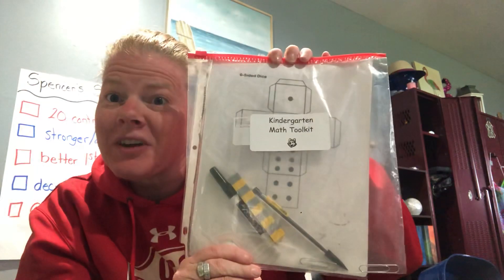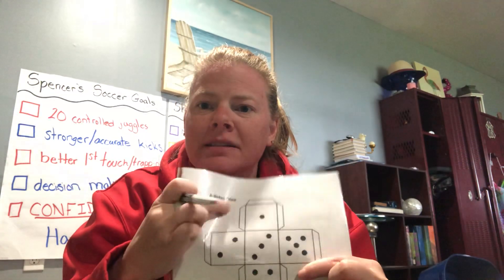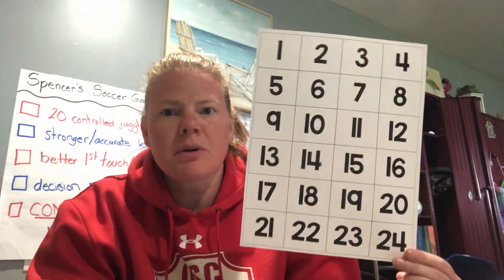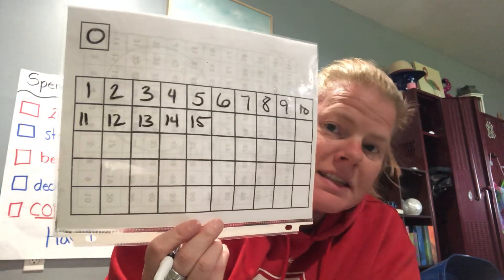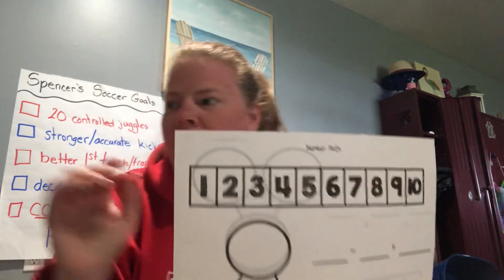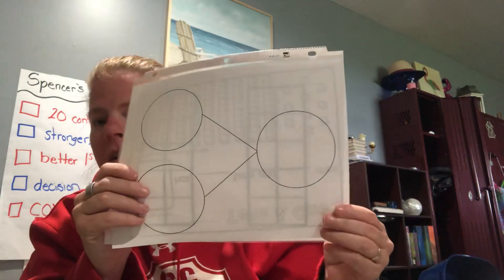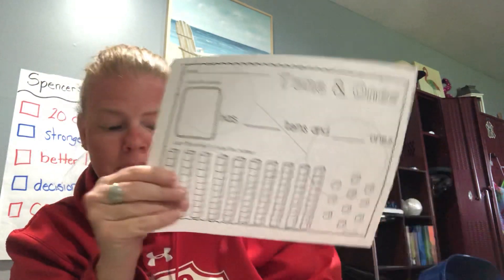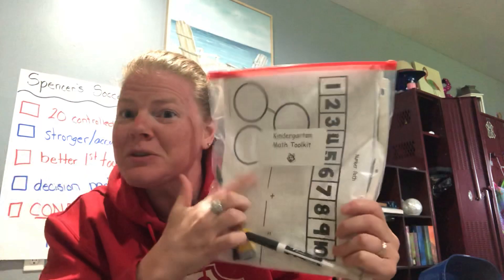Kindergarten Math Toolkit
Pick Up available Wednesday!
Exploring our toolkits!